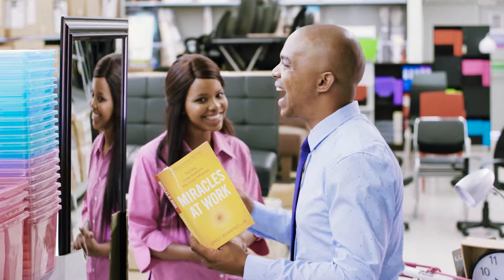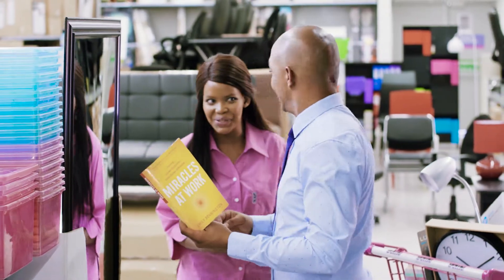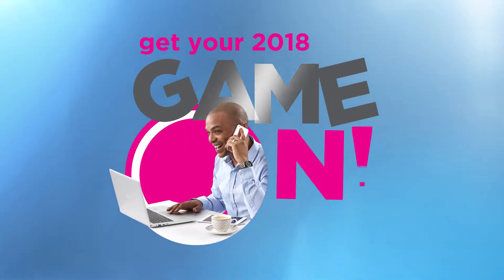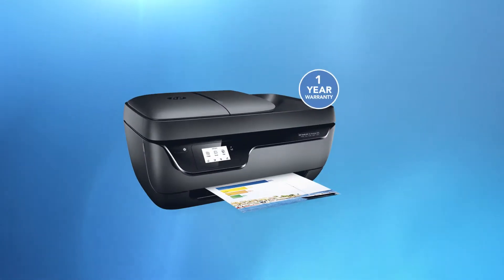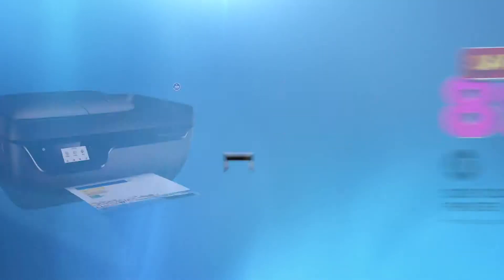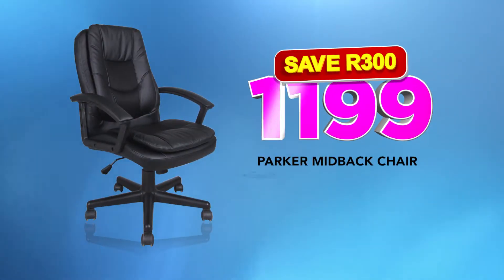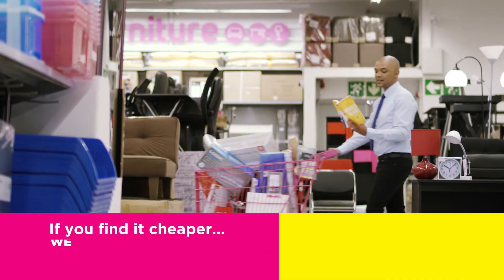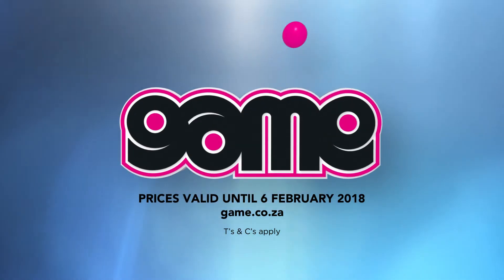Back to Work 2018 | Game